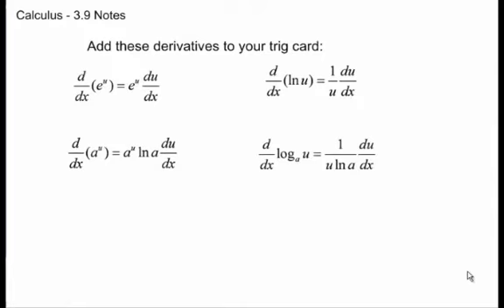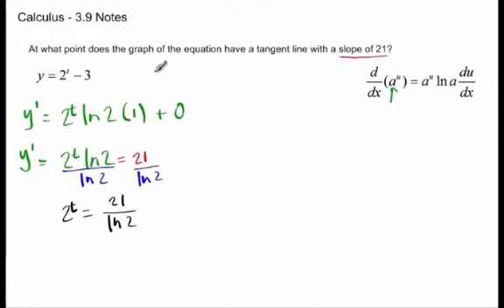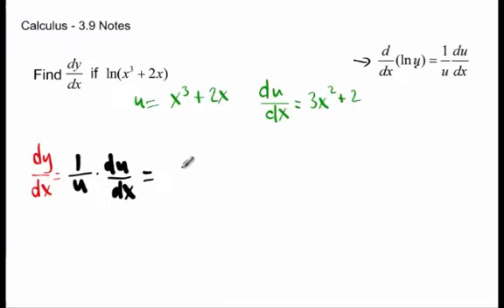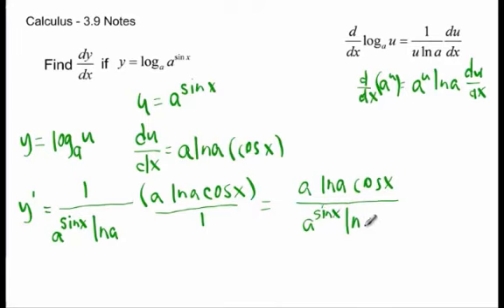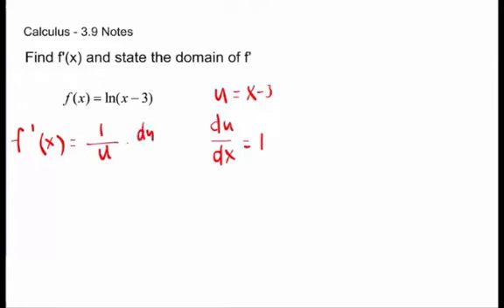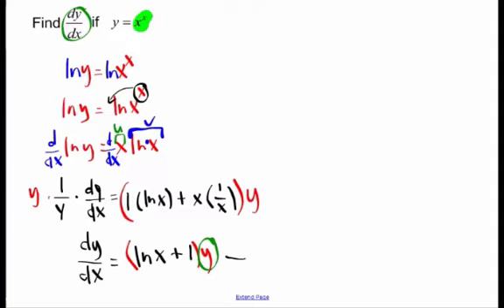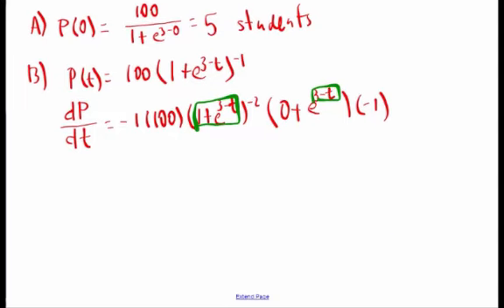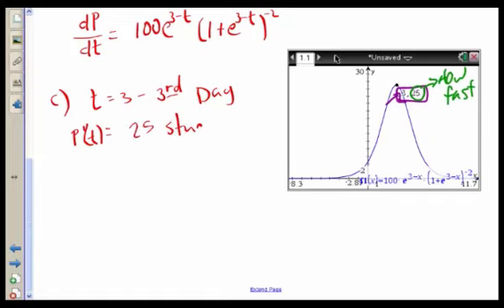Calculus - 3.9 Notes: Derivatives of Exponential and Logarithmic Functions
Several examples of how to take derivatives of all the different types of exponential and logarithmic functions.